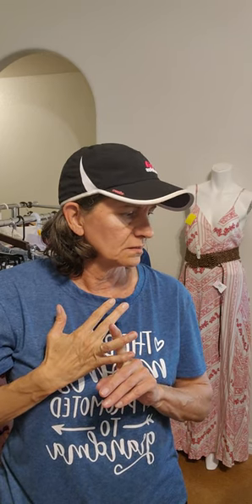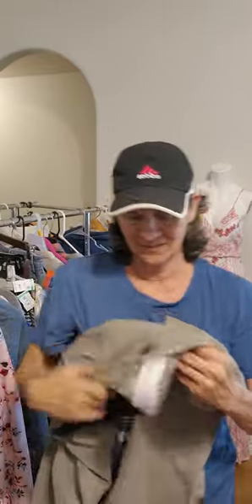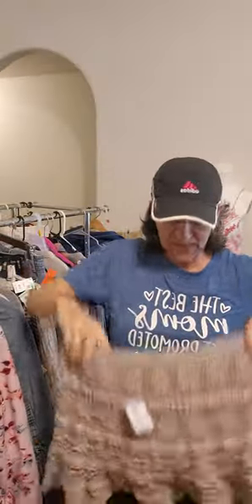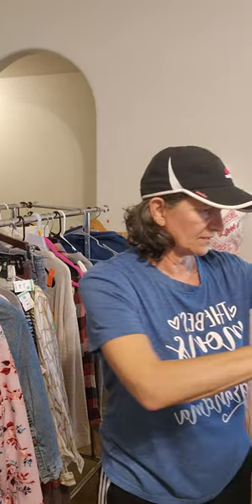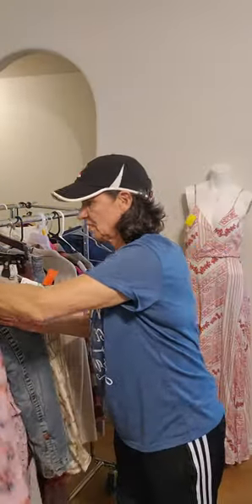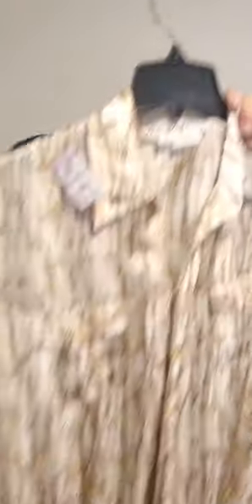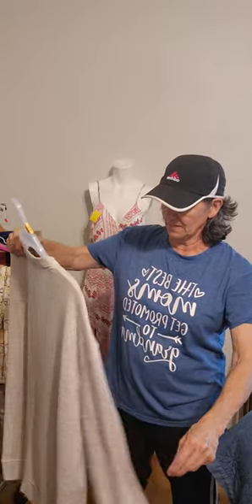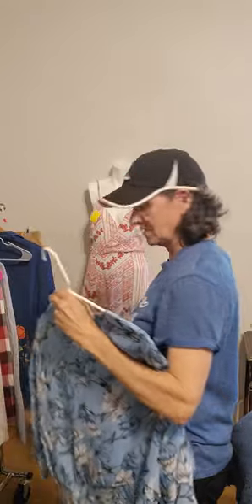HUGE GOODWILL HAUL FOR RESELLING! Vintage and luxury brands and things in between!!!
Poshmark @curlyjos_closet
Ebay curlyjos-closet
Goodwill haul vintage, luxury and everything in-between!